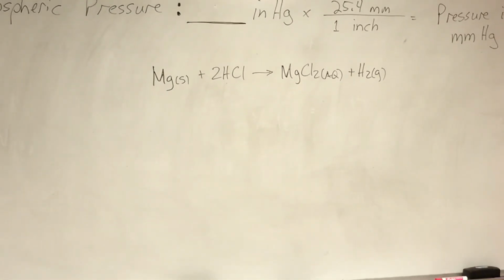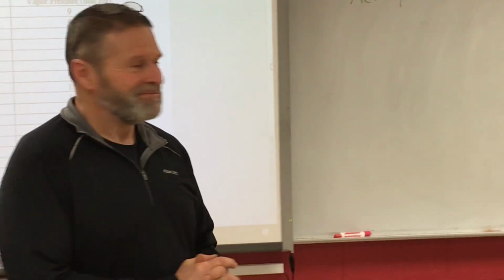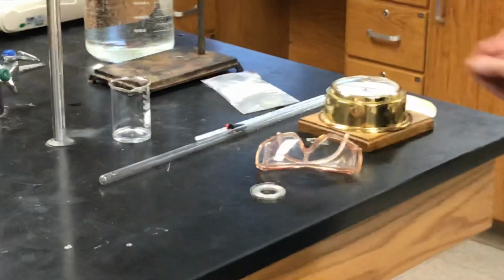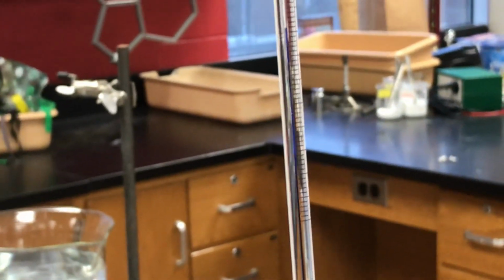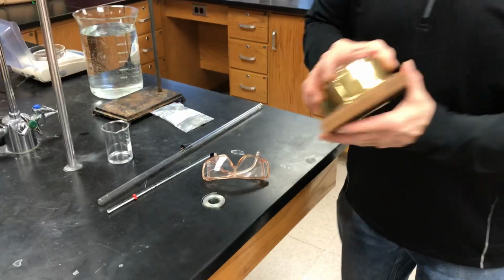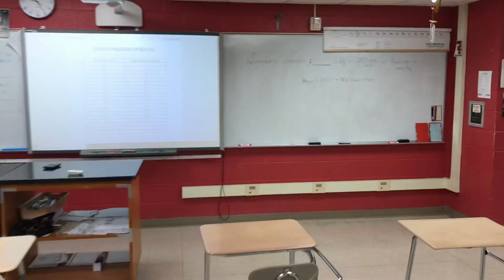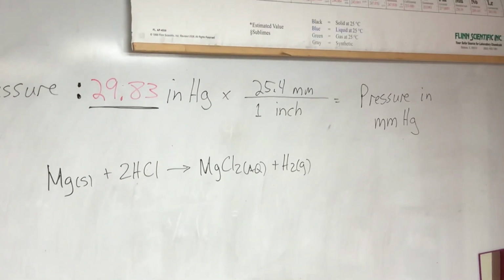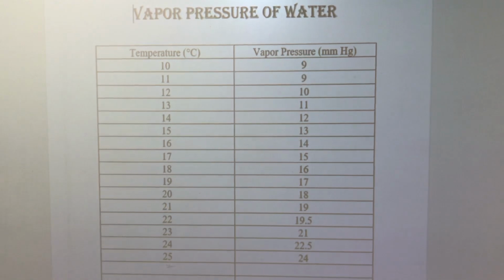Chem 1 Molar Volume Lab